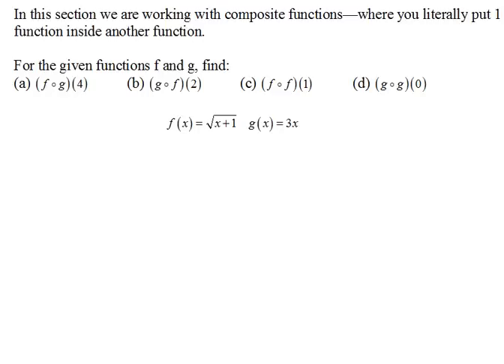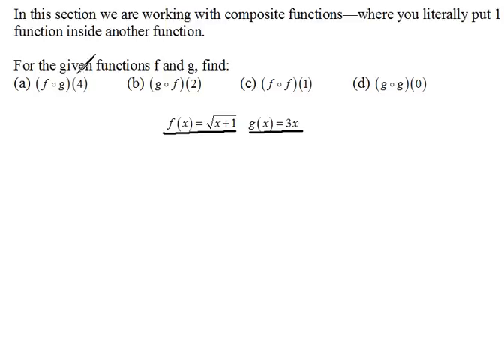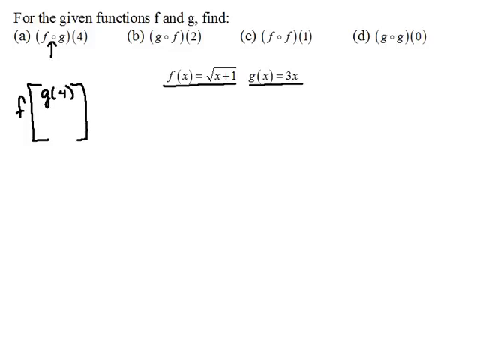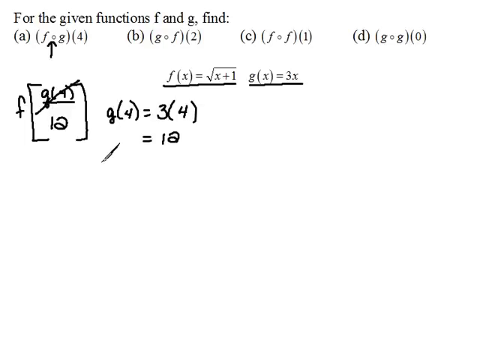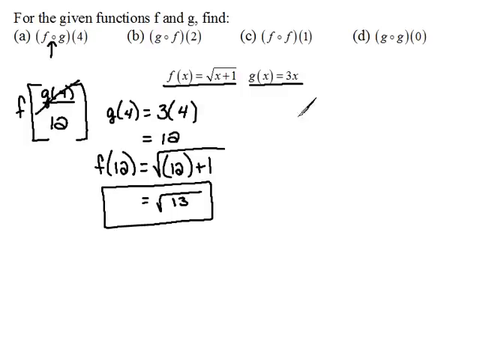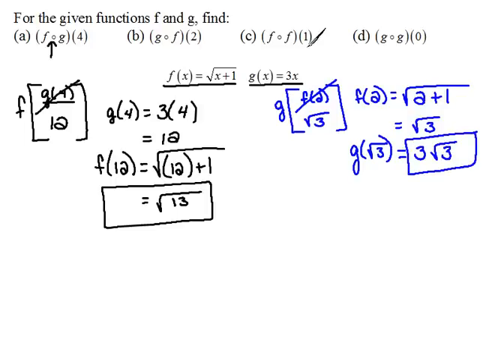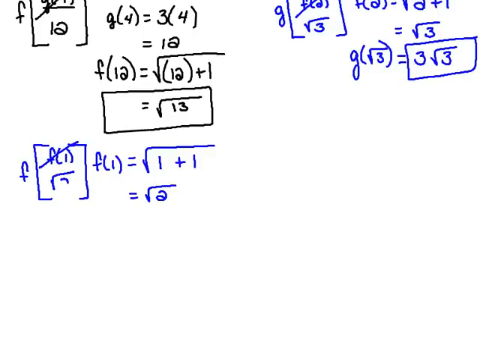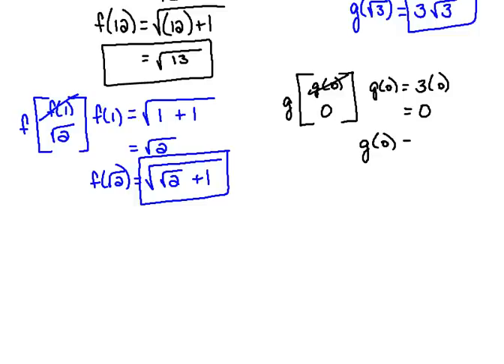Evaluating a Composite Function 6.1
How to find the composite function and evaluate for a specific value.